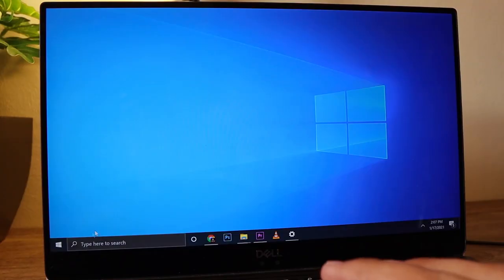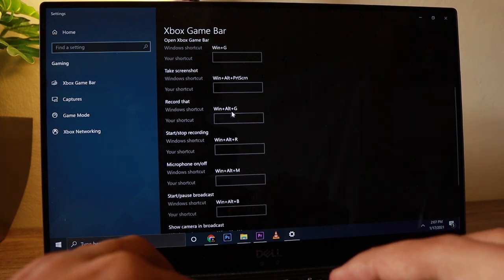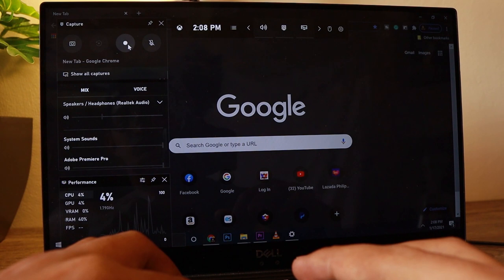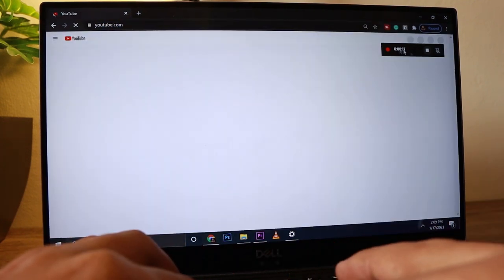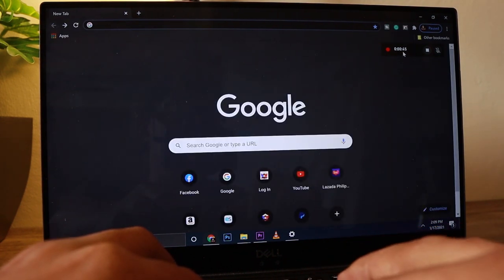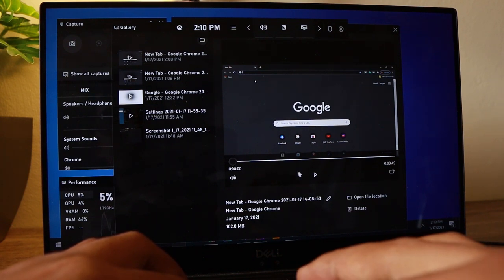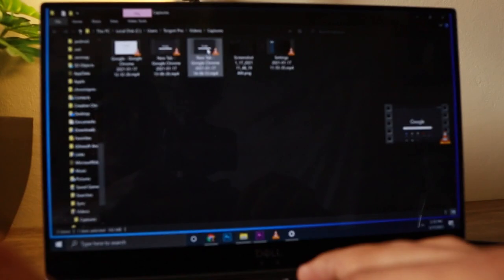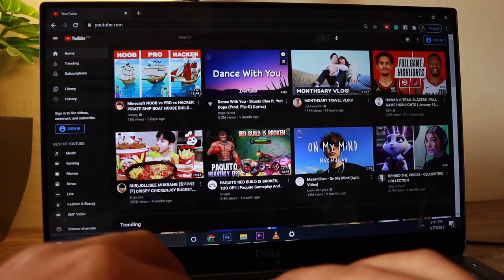How to Use Windows 10 Built-In Screen Recorder | Step-by-Step Guide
In this video, I'm going to show you how to use the built-in screen recorder in Windows 10. This feature, part of the Xbox Game Bar, is perfect for recording tutorials, gameplay, or anything on your screen without needing any third-party software.

Steps Covered in the Video:
-Accessing Game Bar: Learn how to find and enable the Xbox Game Bar.
-Setting Up Shortcuts: Customize your recording shortcuts for convenience.
-Recording a Screen: Step-by-step process to start, pause, and stop a recording.
-Microphone Toggle: How to enable or disable microphone recording.
-Locating Your Recordings: Find out where your recordings are saved and how to access them.